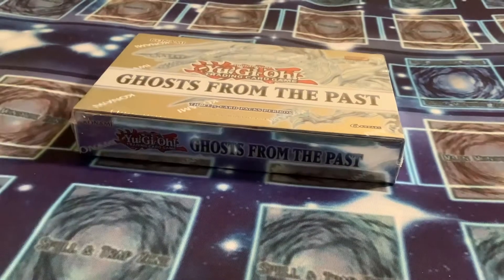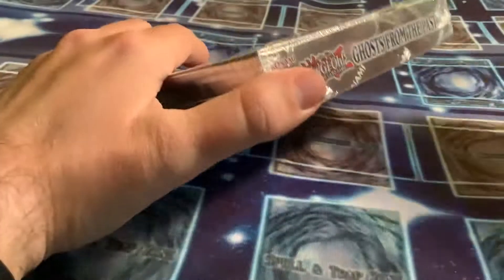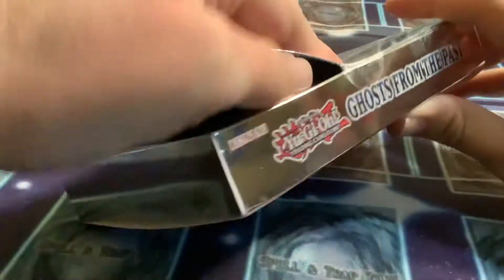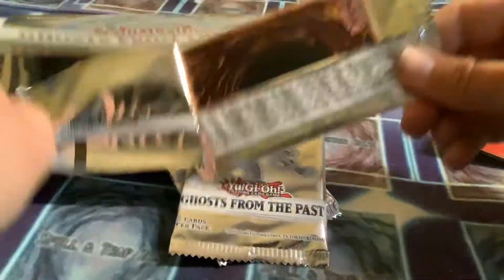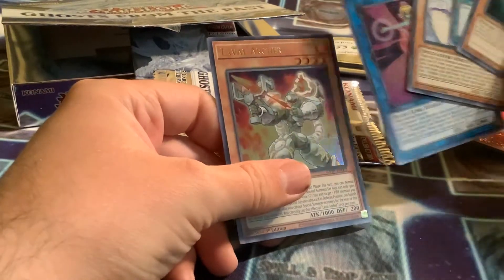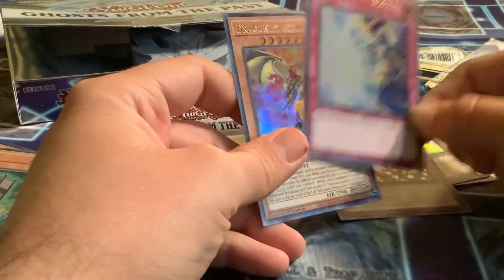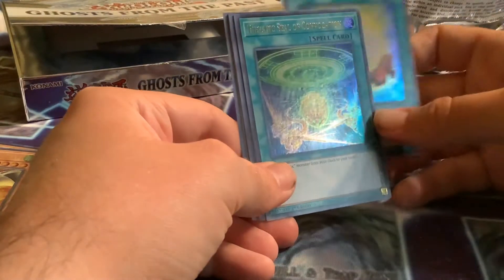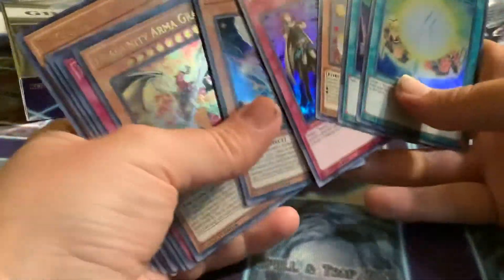Yugioh Ghosts from the Past Unboxing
Another Yugioh unboxing video, this time from the recently released set Ghosts from the Past! Do I pull some good cards? Watch to find out!